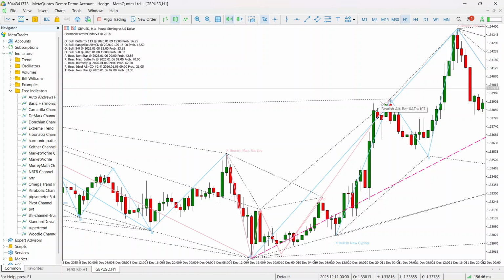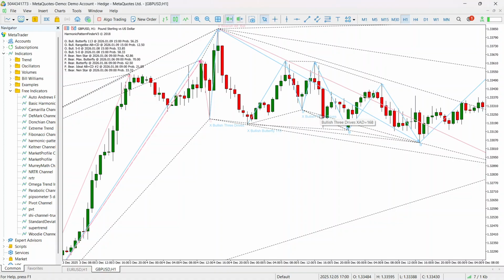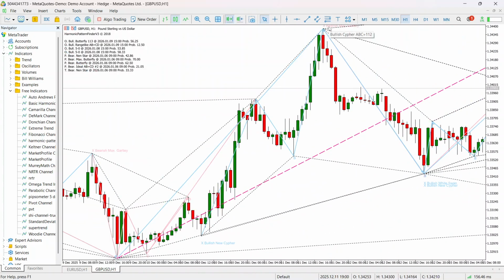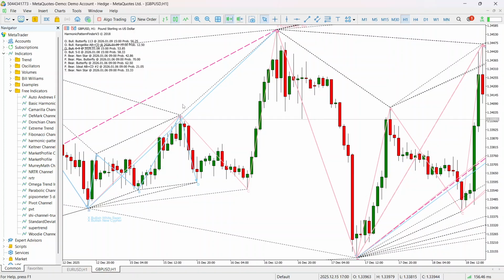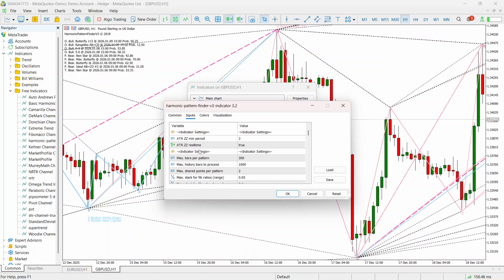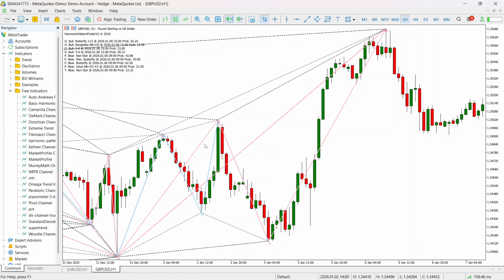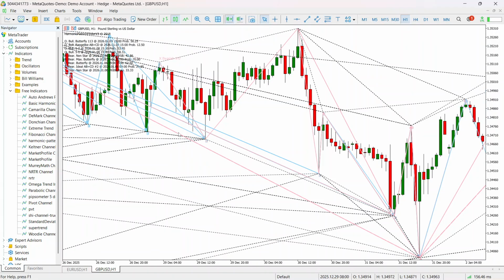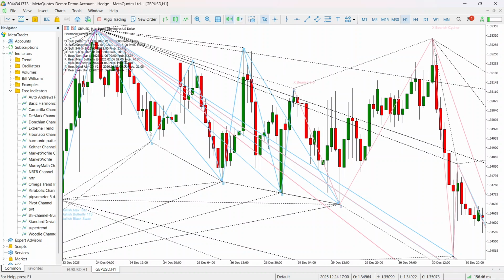ZUP Harmonic Indicator for MT4 & MT5 - Automatic Gartley, Butterfly, Bat, And Crab Pattern Detection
The ZUP Harmonic Indicator for MT4 and MT5 automatically detects and plots harmonic patterns, including Gartley, Butterfly, Bat, Crab, and Shar,k with clearly labeled X, A, B, C, and D points showing precise Fibonacci ratios for each leg, highlighting potential reversal zones at completion point D with projected target levels based on Fibonacci extensions.

In this video, you will learn how entries occur at or near point D within the PRZ confirmed by candlesticks or RSI divergence, how stop-loss is placed beyond point X with targets at 38.2%, 61.8%, or 100% retracement of AD leg, and what pros and cons The Forex Geek notes including automatic detection, precise calculations, and comprehensive information versus need for proper pattern completion, occasional false patterns in choppy markets, complexity requiring harmonic theory understanding, and recommendation to combine with momentum oscillators, volume analysis, or higher timeframe filters.